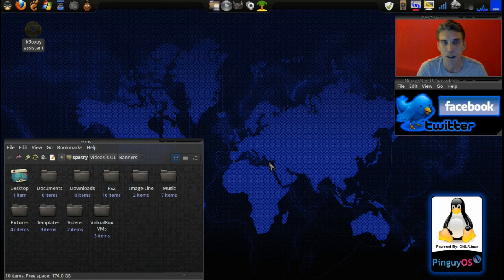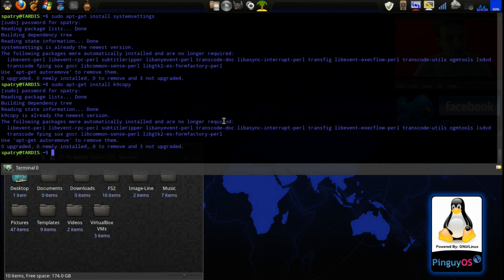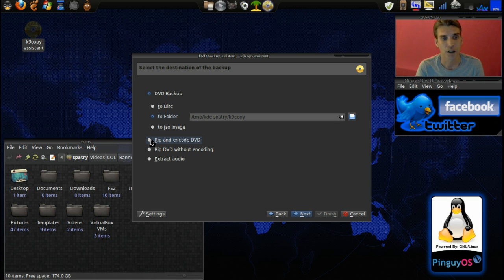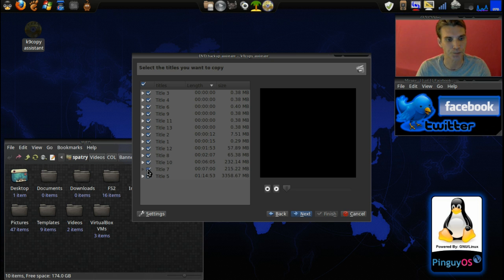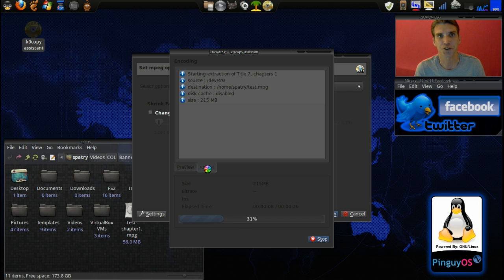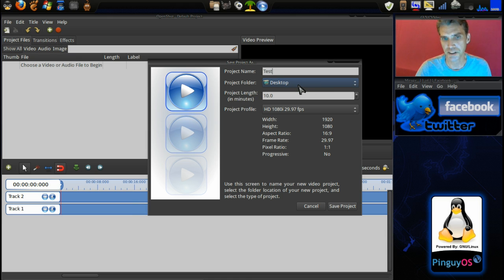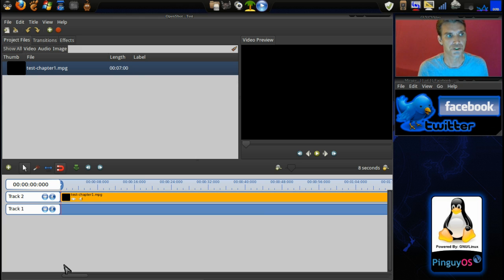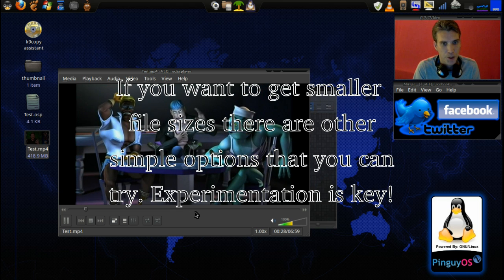DVD Ripping in Ubuntu